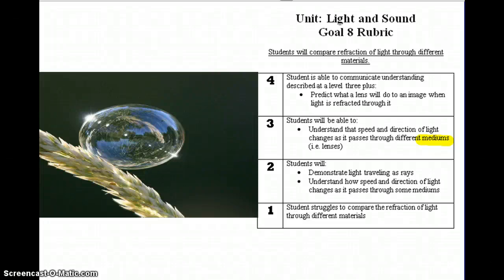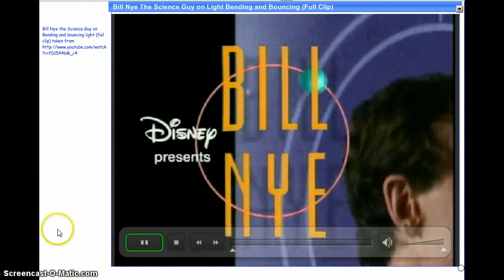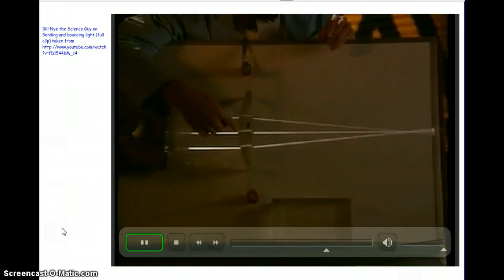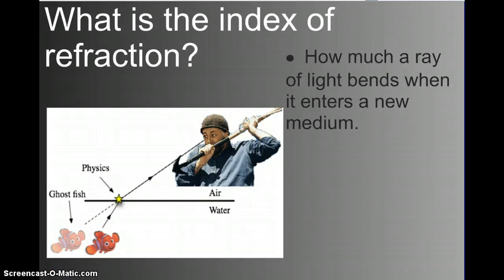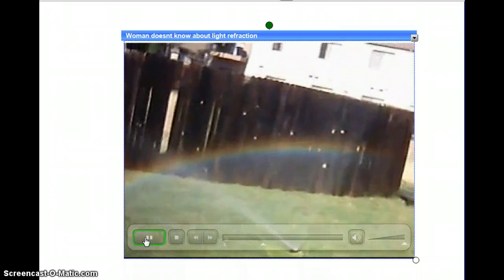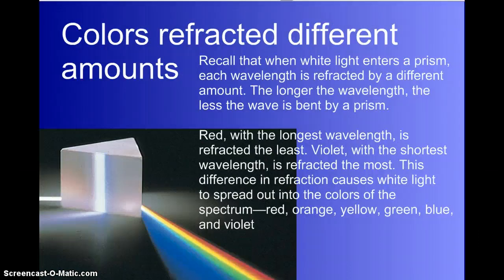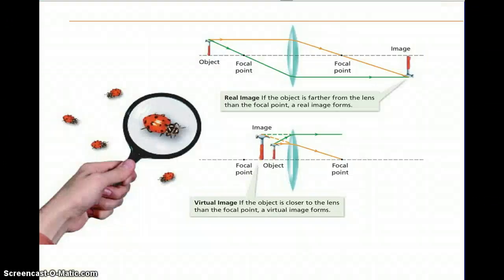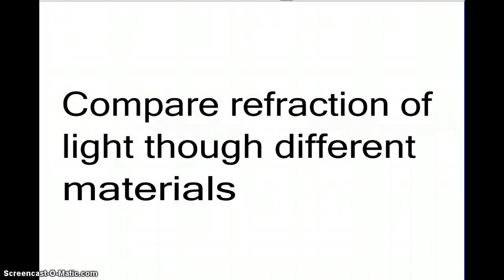Wave Energy Goal 8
goal notes video